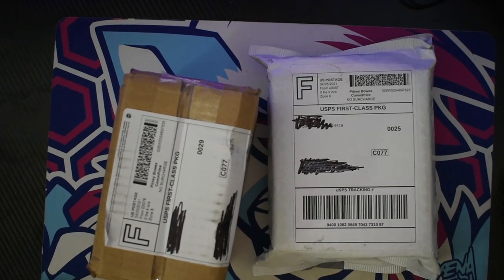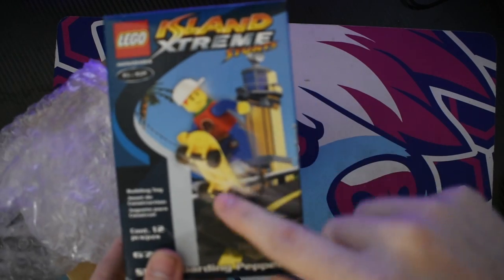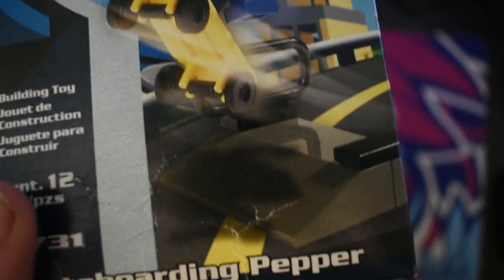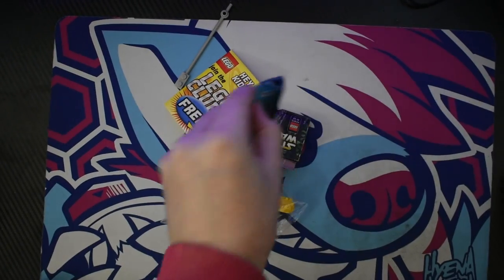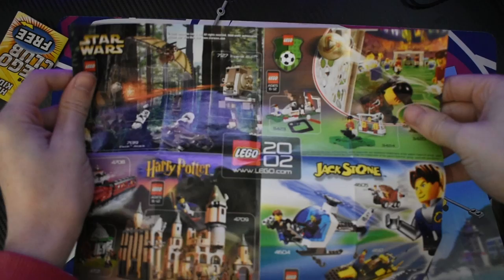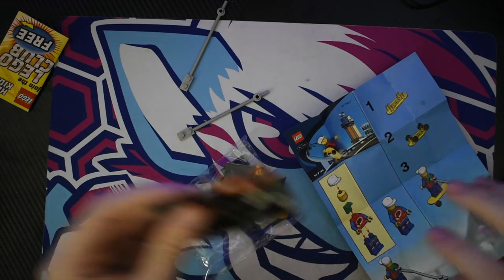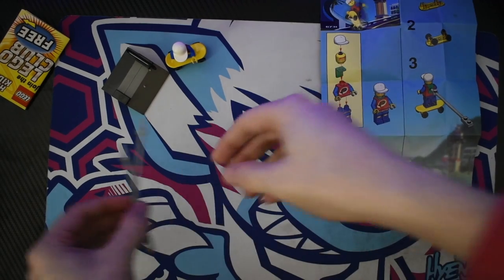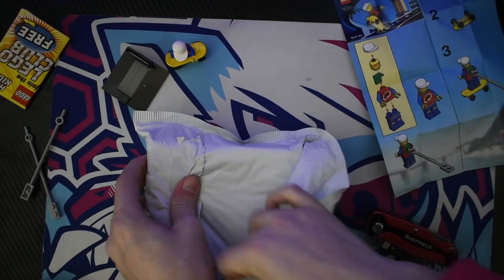Cackle Conceptions #1: Pepper Roni & The Kellogg's MP3 Player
I mainly made this video to do my reaction to the bootleg ass Kellogg's MP3 player that DankPods reviewed, and the Pepper Roni package arrived at the same time.

This is what happened.

DankPods says Nano in my intro as well.